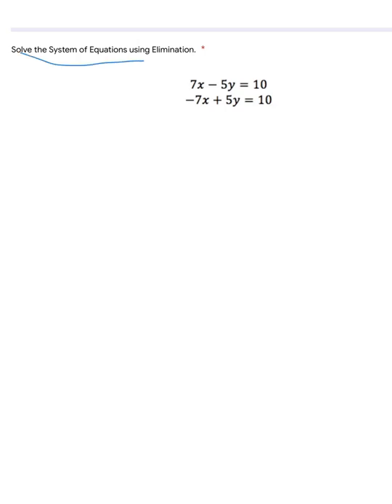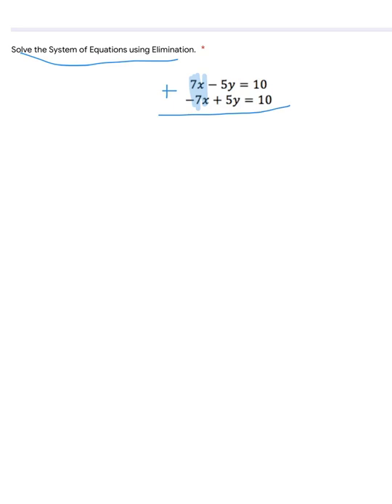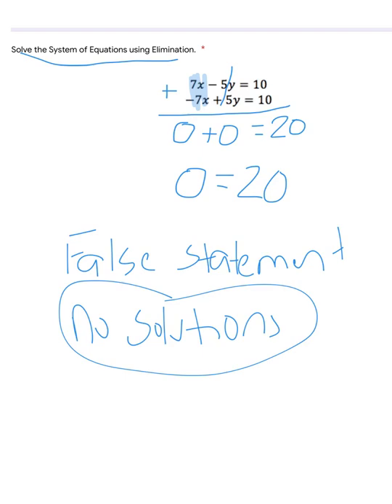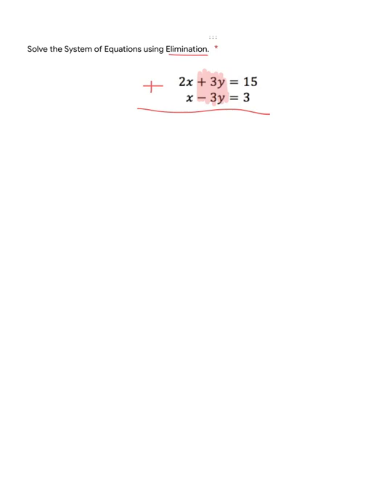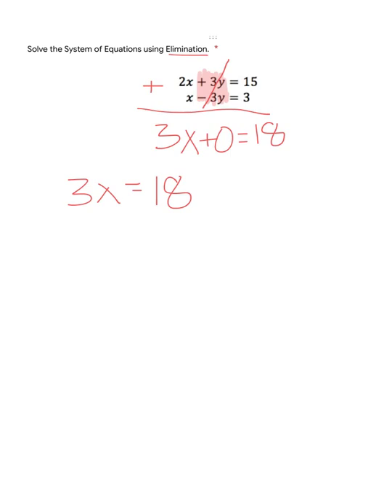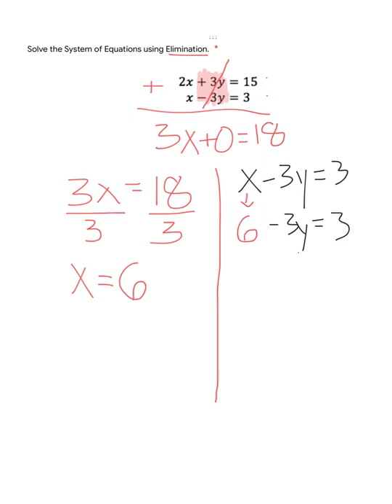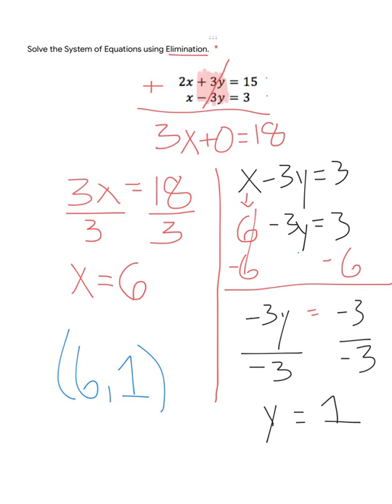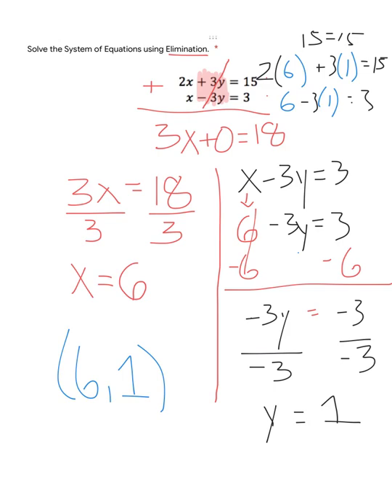4-7 Google Form